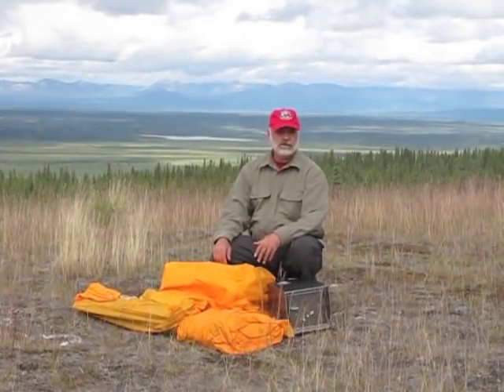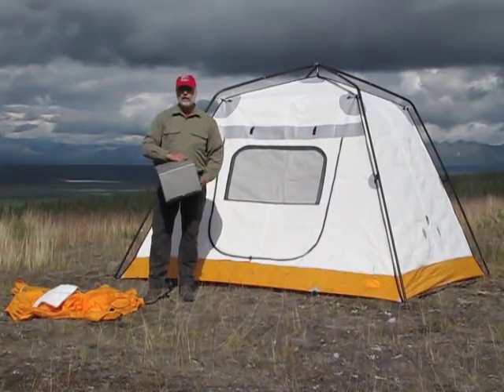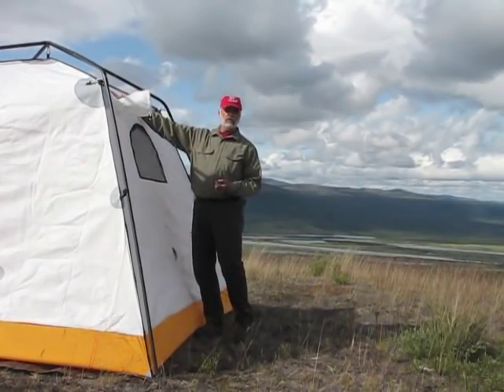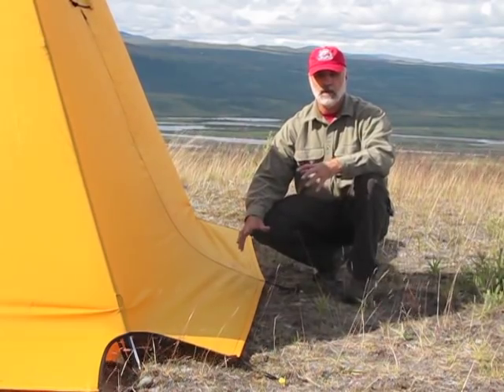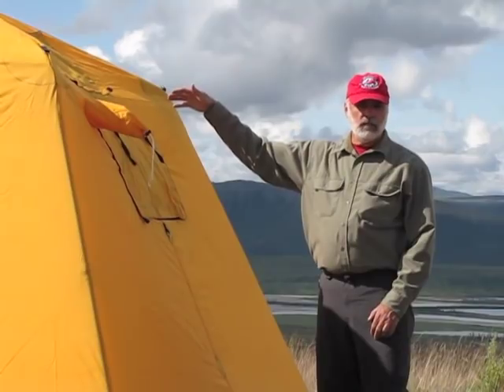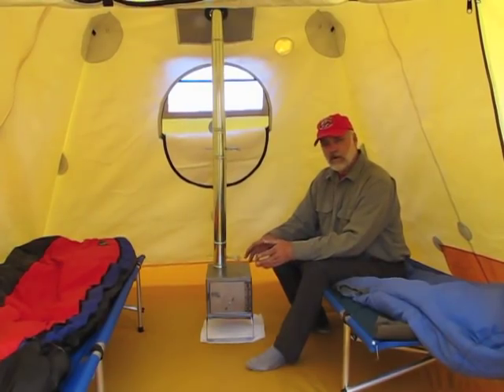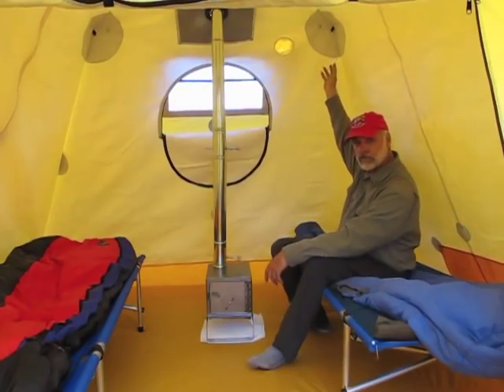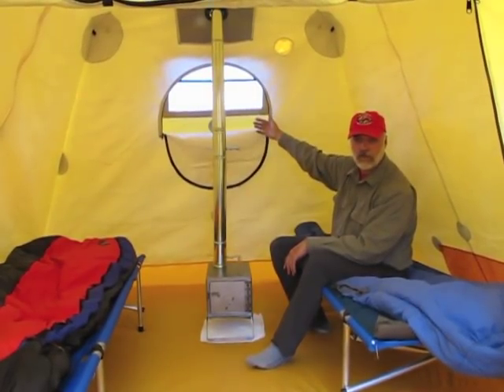Product Review: Arctic Oven Tent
Join Outdoors Directory's Michael Strahan for a field review of Alaska Tent and Tarp's "Arctic Oven" tent. Used in cold climates from Antarctica to Alaska, the Arctic Oven has earned a niche as one of the best cold weather tents on the market.

Learn more about tents and shelters appropriate for northern climates on the Alaska Outdoor Supersite's Tents and Shelters page, found at this